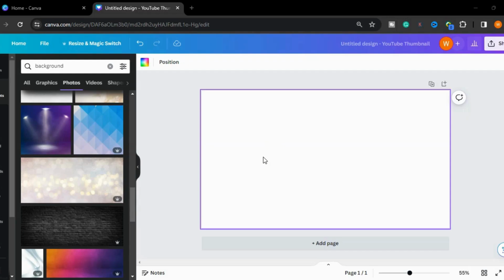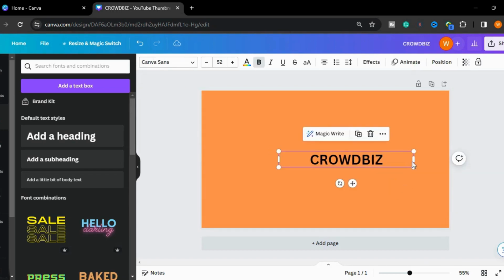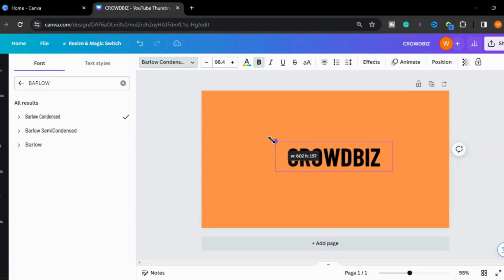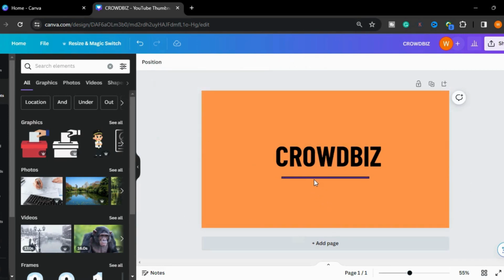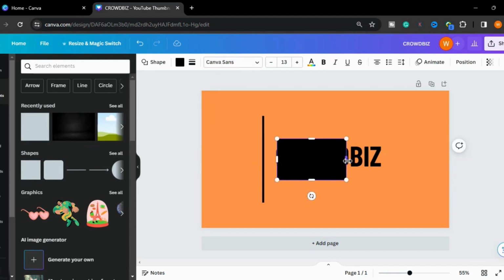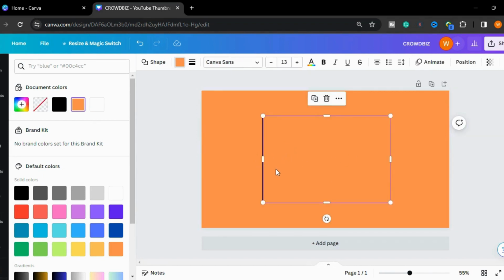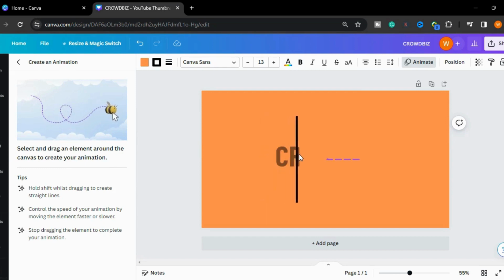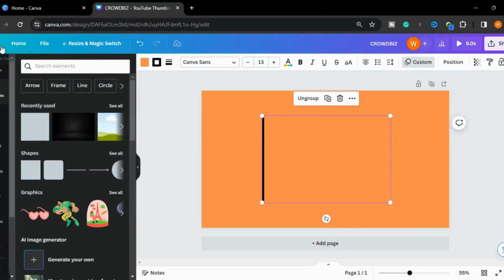How to Give Animated Text Reveal Effect in Canva |Canva Tutorial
In this step-by-step Canva tutorial, I'll guide you through creating a stunning text reveal animation effect using Canva. Whether you are a beginner or an experienced designer, this tutorial has easy-to-follow instructions to bring your designs to life. Watch and learn how to captivate your audience with dynamic text animations! ✨